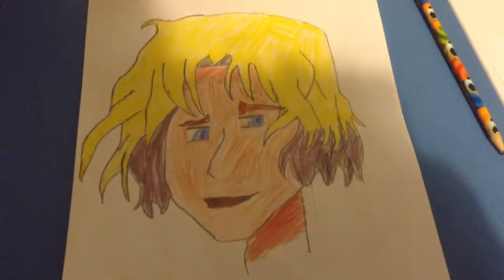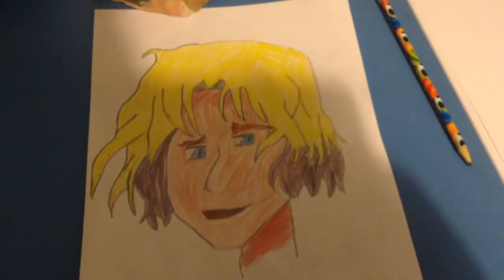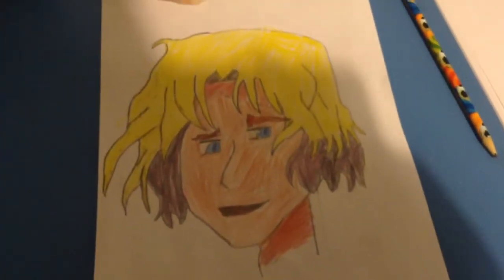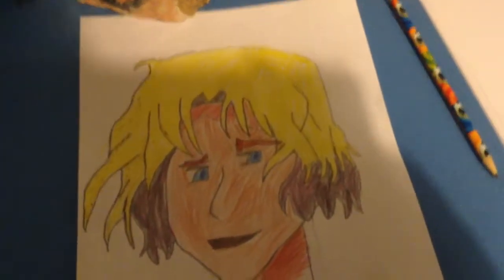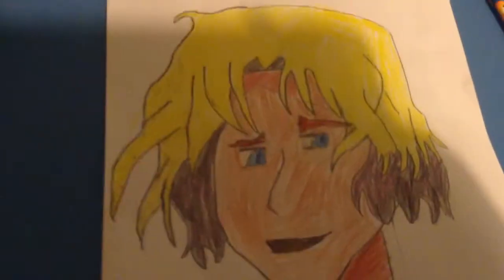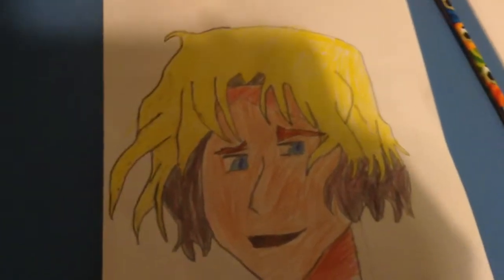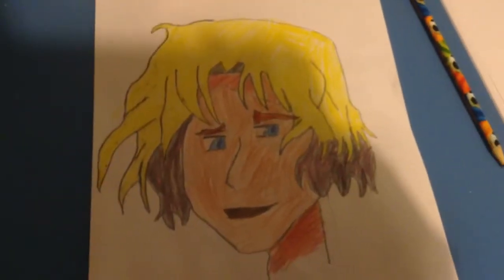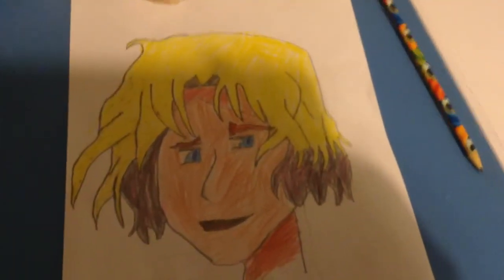Art Showcase! Hetalia France!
I drew this due to request of What Even Is This Name so hope you like!!!